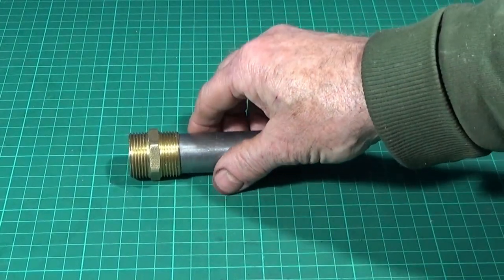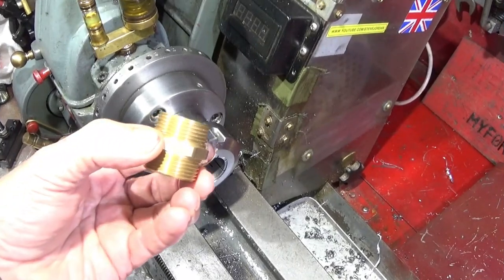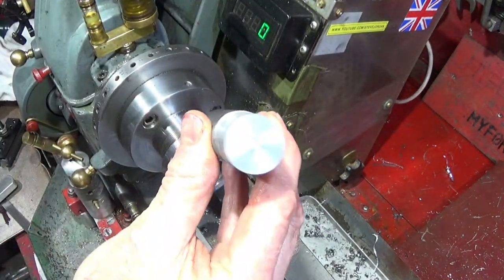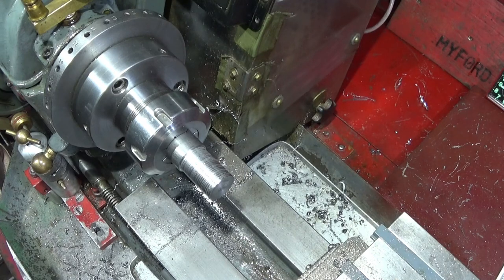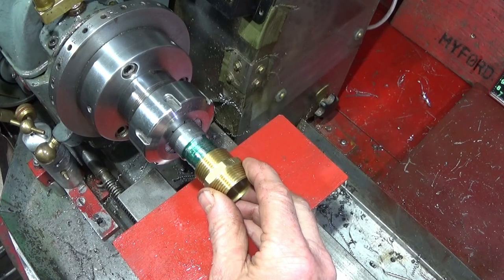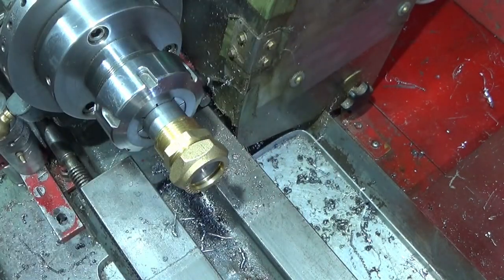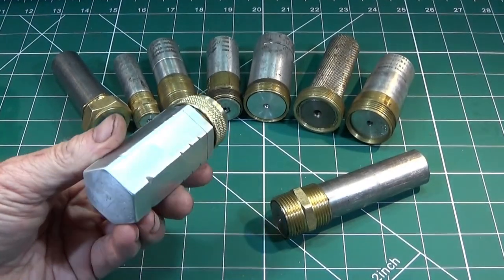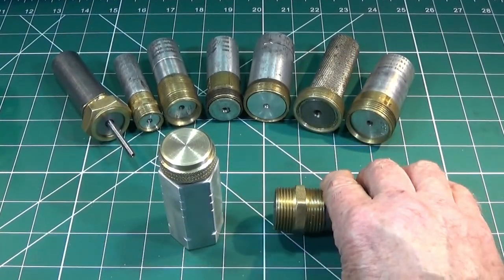Make A Mandrel Quickly For Turning & Knurling Container Screw-Caps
In this video I show how one can use plumbing fittings to make up a quick useful mandrel. This mandrel can be used to machine other plumbing fittings, especially when making containers. I use these to make different sizes of screw-on lids. You can also see my waterproof container which is dead easy and quick to make, as there are no milling or screw-cutting operations involved.